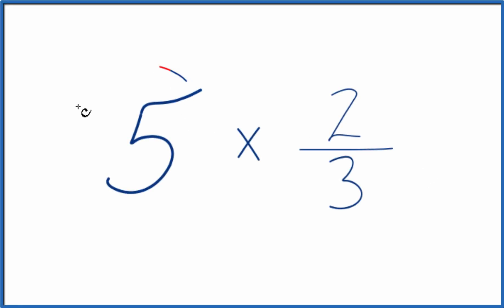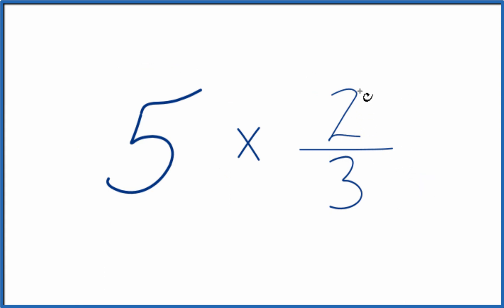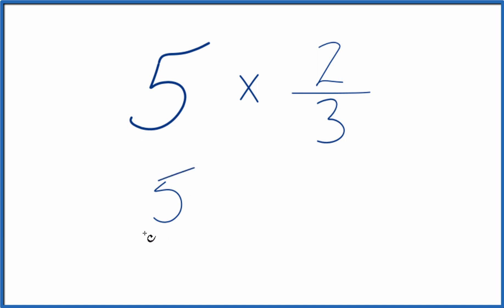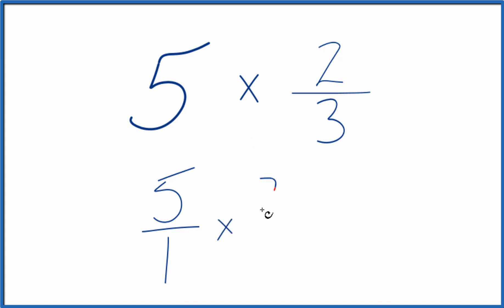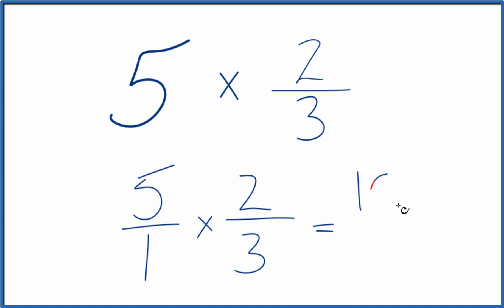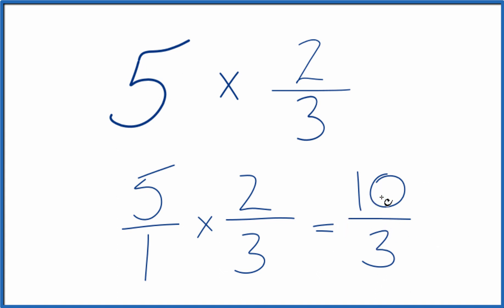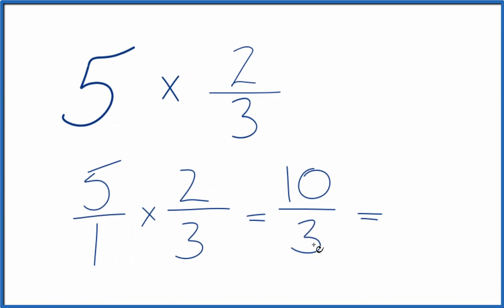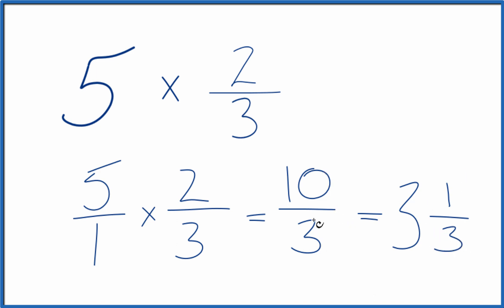5 times 2/3 (Five times Two-Thirds)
5/1  x  2/3

We end up with 10/3 which we cannot simplify further.  We could however write it as the mixed fraction 3 1/3.